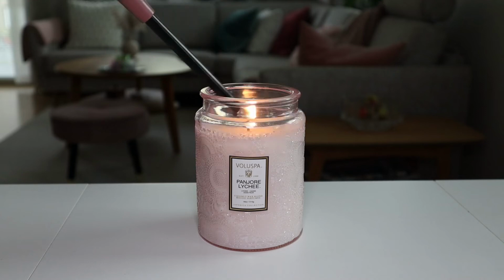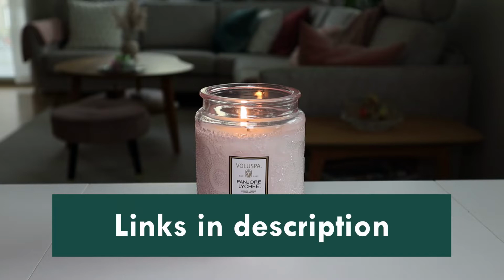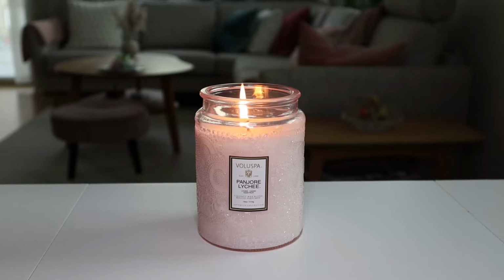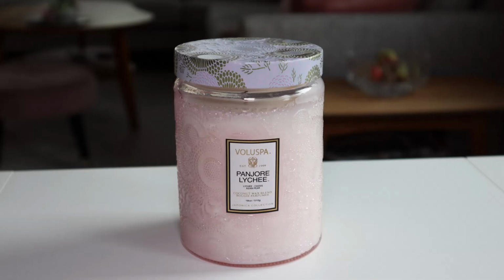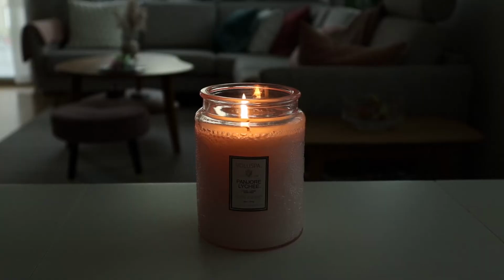Is this Voluspa scented candle also a beautiful art piece?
The Voluspa Panjore Lychee candle is more than you expect. Learn more about the unexpected benefits of this scented candle.
👉 Voluspa Panjore Lychee

➡️ Resources mentioned in this video:

Decorative scented candle
Voluspa Panjore Lychee: